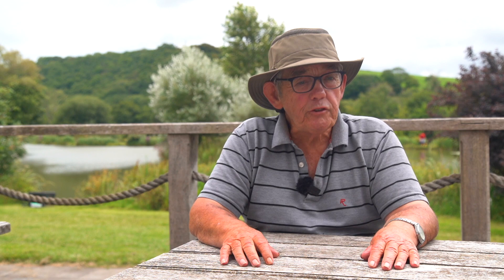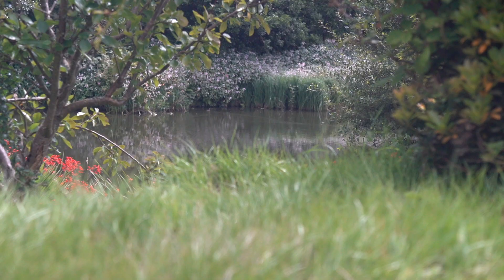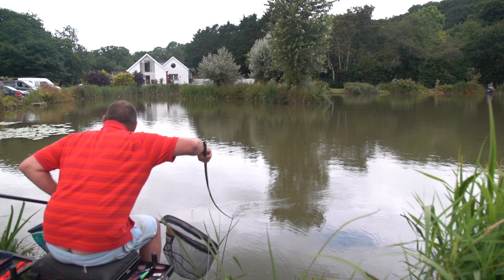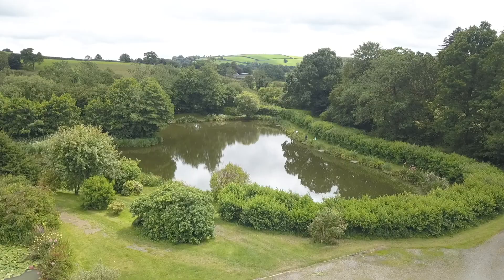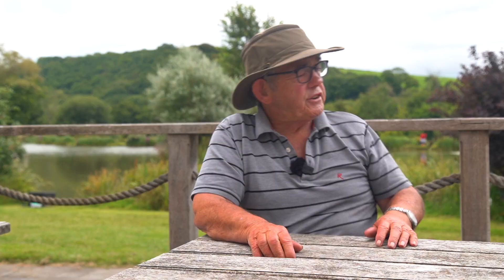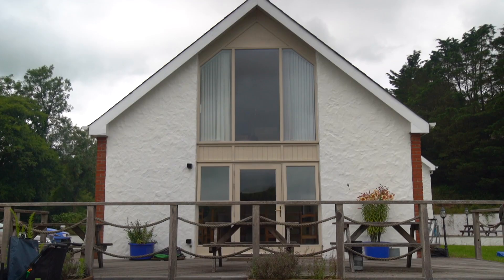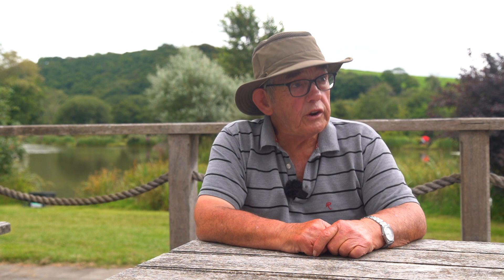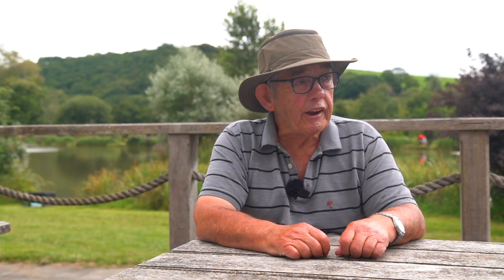Fishing in Wales - Ian Heaps Resort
With fishing available for any type of angler from carp to match species, Ian Heaps resort is a fantastic place for a self catering fishing holiday or just to visit for inexpensive day ticket angling. There's even a stretch of game fishing river for trout and sea trout.

For more angling holiday opportunities in Wales check out our dedicated accommodation page on the Fishing in Wales website.